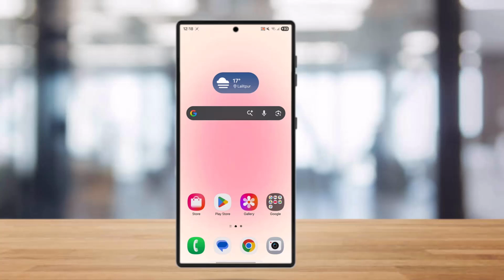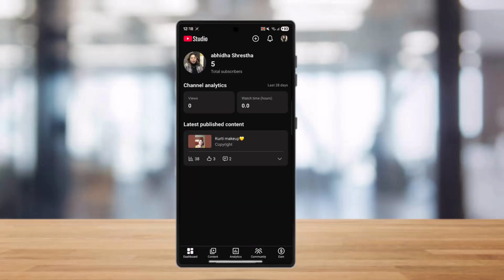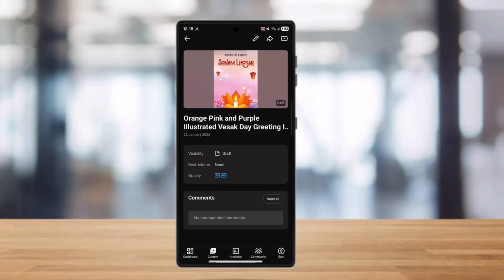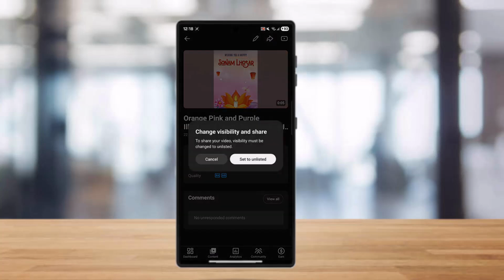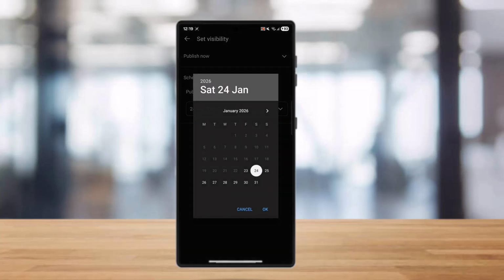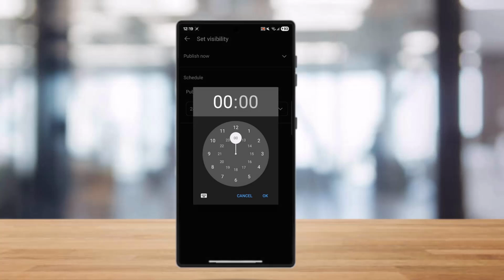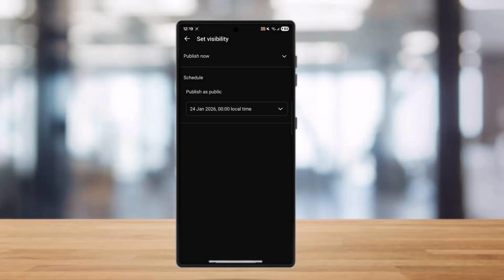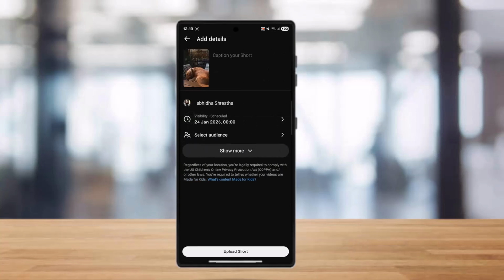How To Schedule Videos On YouTube !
In today’s video, we are going to discuss how to schedule videos on YouTube. Scheduling your videos can help you maintain a consistent posting routine and reach your audience at the optimal time, even when you’re busy.

To schedule a YouTube video, first upload your content via YouTube Studio on either the desktop or the app. Make sure you’re logged into your account before starting the upload process. Once your video is uploaded, navigate to the Visibility section in the upload settings.

In the Visibility section, you will see an option called Schedule. Tap on this option to select the date and time when you want your video to go live. You can customize this according to your audience’s peak activity times or your content calendar.

After selecting the date and time, simply tap the Okay button and then hit Save. Your video will now be automatically published as Public according to the schedule you have set, without needing you to manually post it.

In conclusion, scheduling videos on YouTube is a simple yet powerful way to stay consistent and reach your audience effectively.